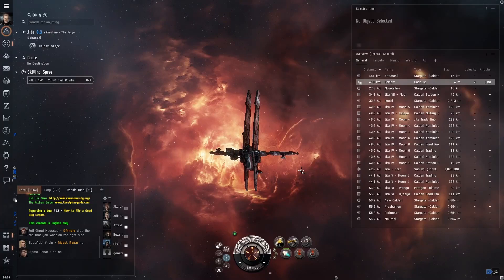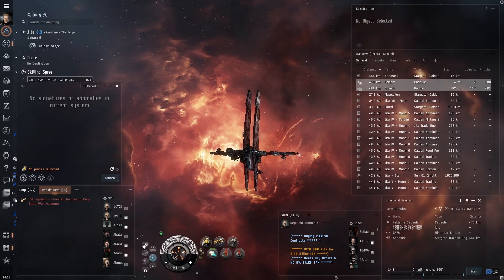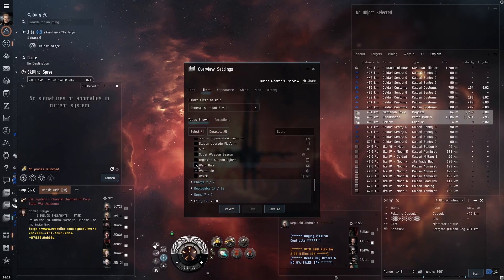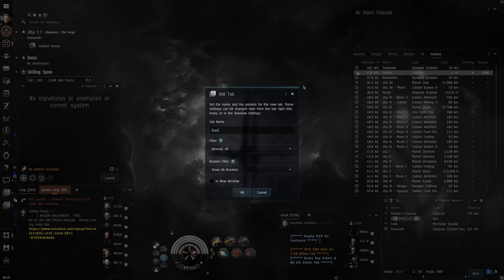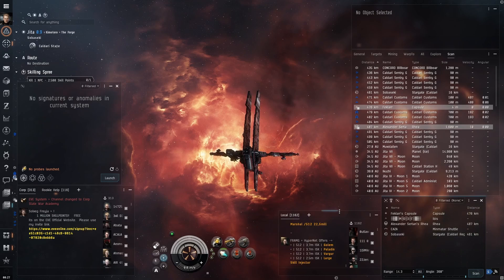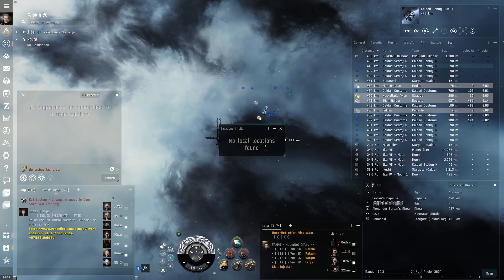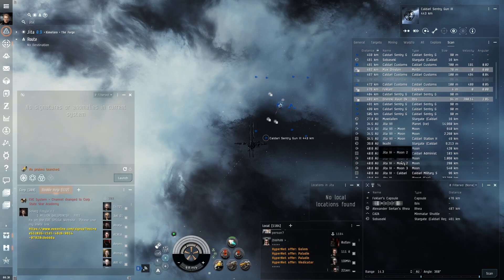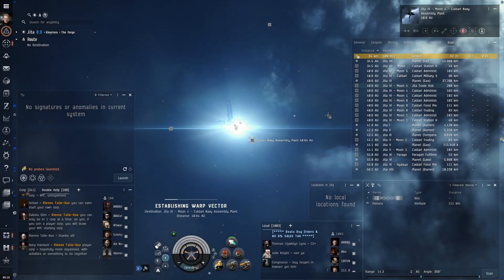EVE ONLINE - Window Setup & Overview Settings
This is a starting point for setting up your window placement and some initial settings for your overview.  These setting will help you stay a bit safer while you hack relic sites in NULL space.